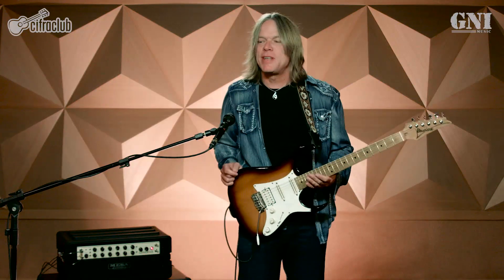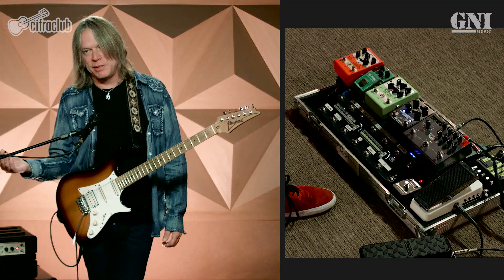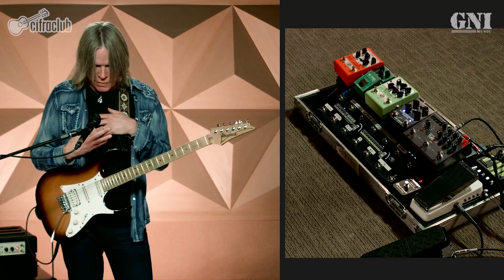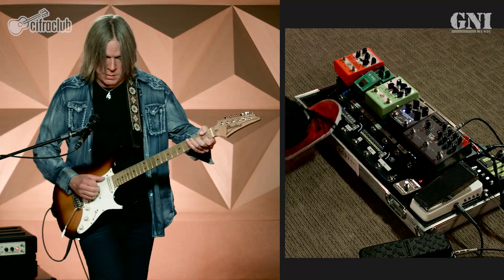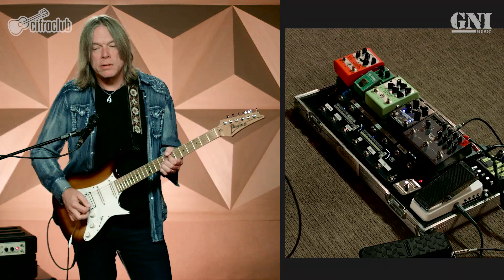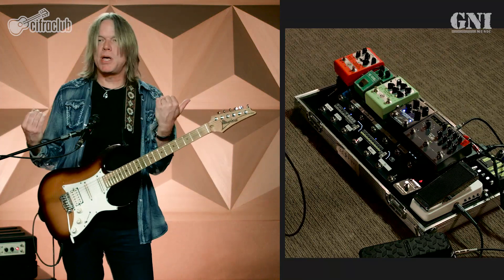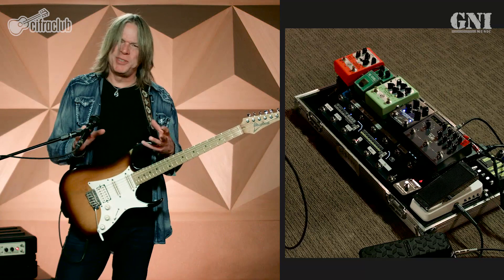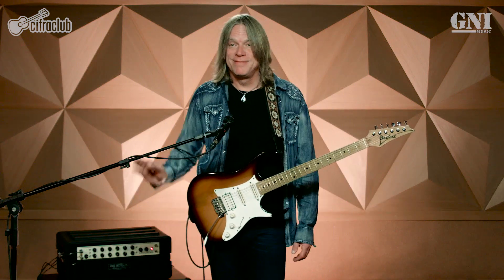By GNI | Timbres por Andy Timmons